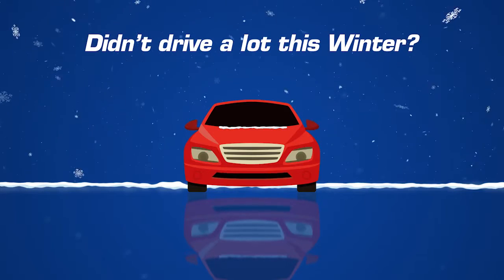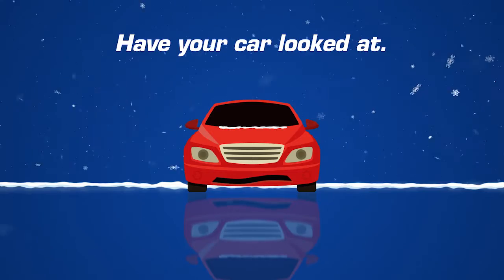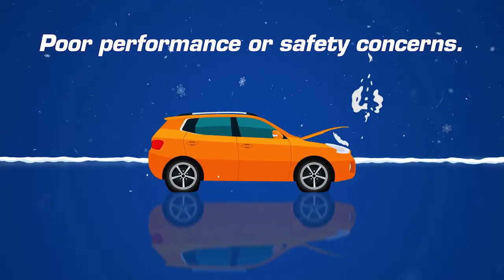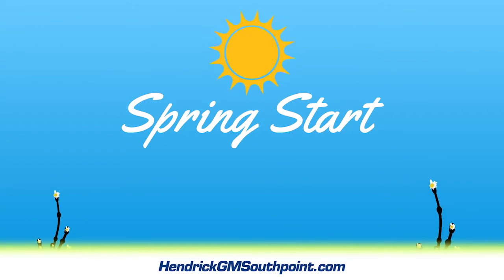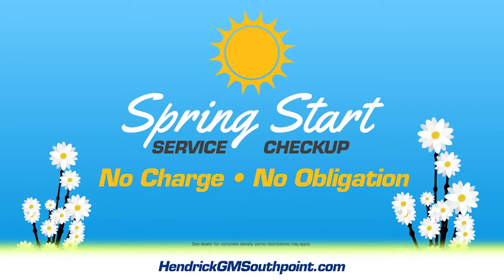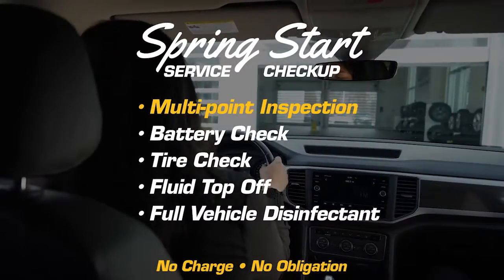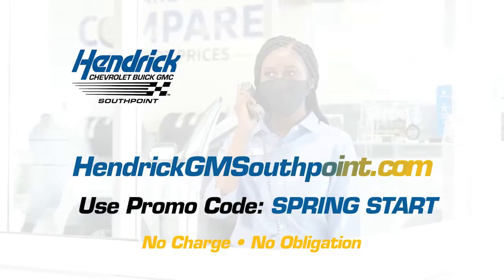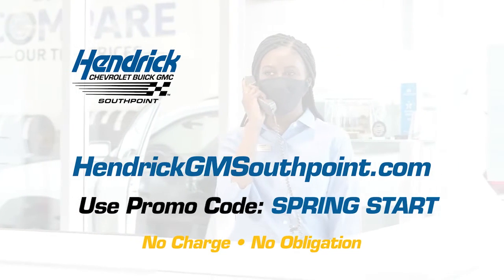Hendrick Chevy Buick GMC Southpoint - Spring Start Service